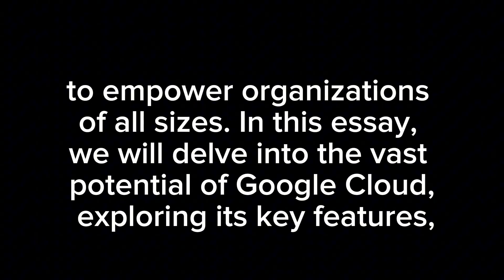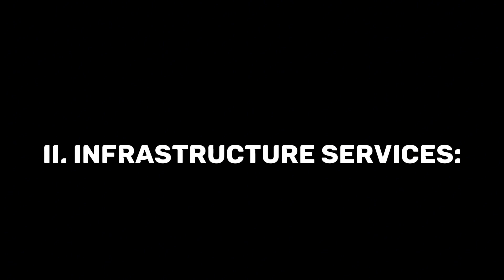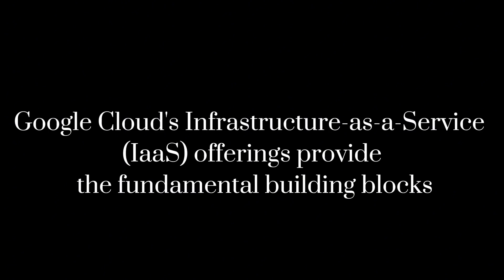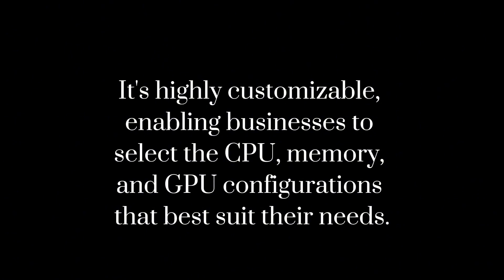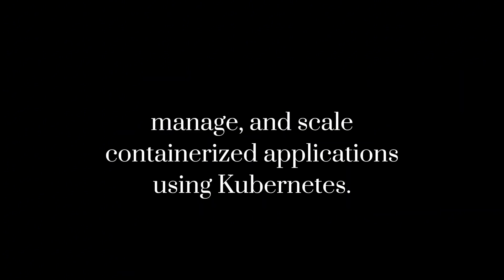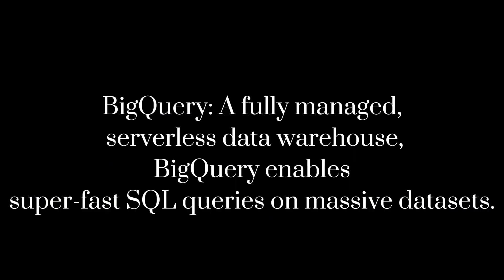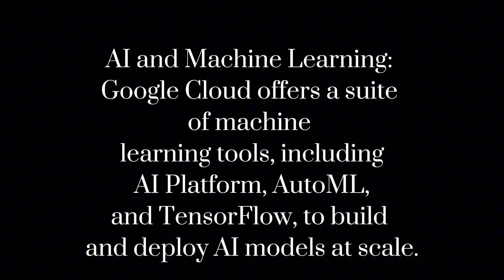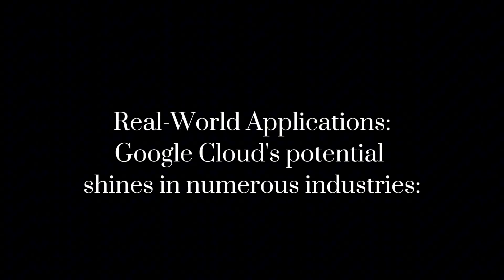Unlock the potential of Google cloud : Google cloud trial today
unlock the potential of Google cloud: Google cloud  trial